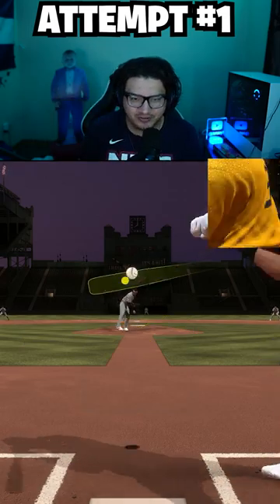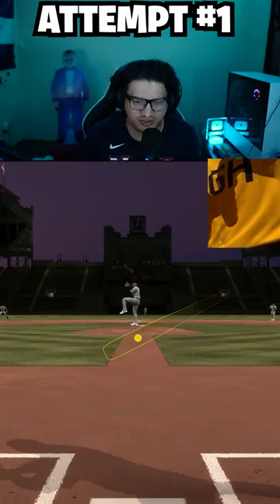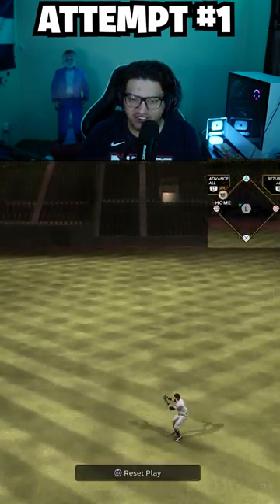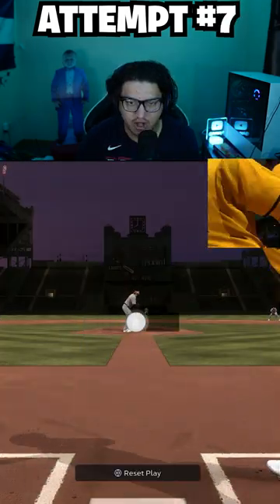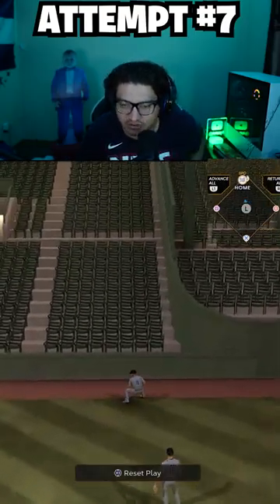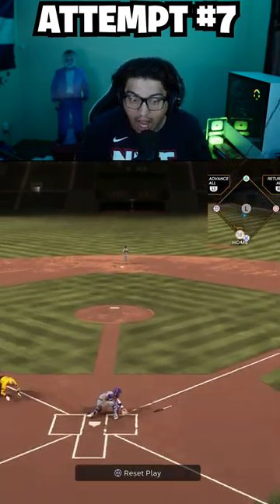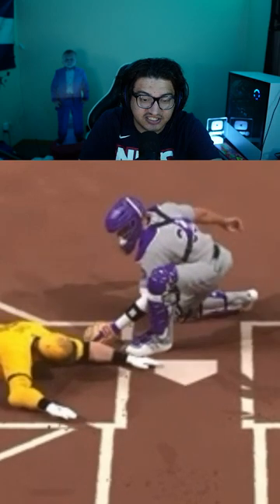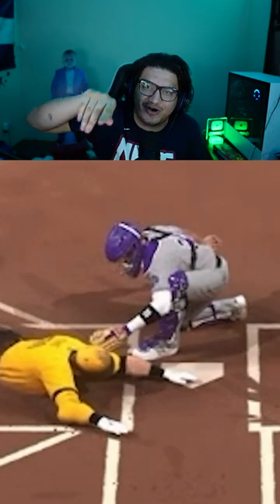JI-MAN CHOI INSIDE PARK HOME RUN CHALLENGE..